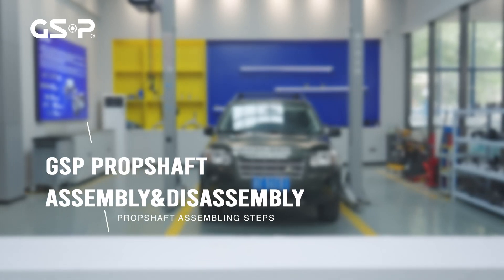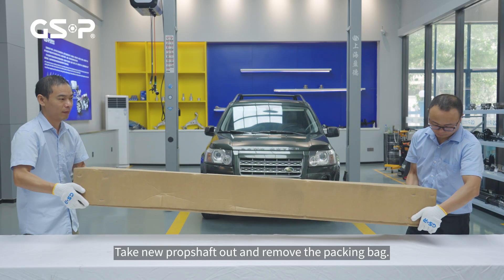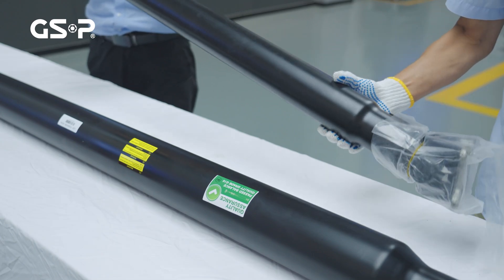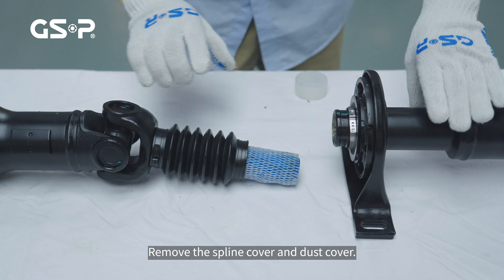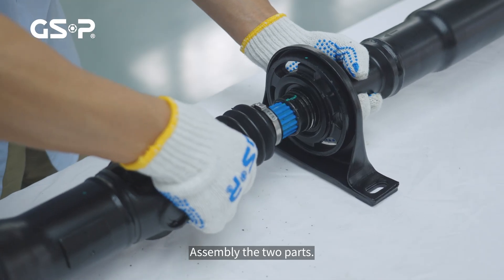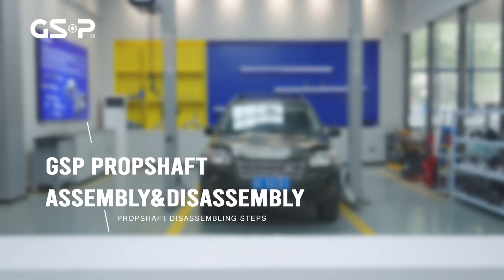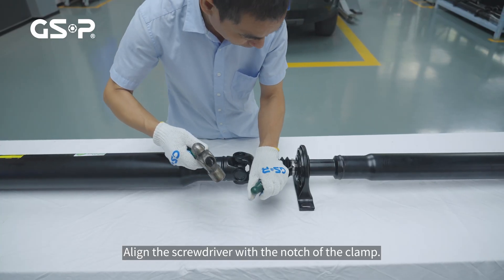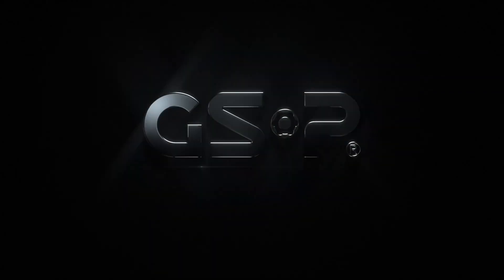Mercedes-Benz Vito/Viano Propshaft Assembly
In this video, we assemble and disassemble the Mercedes-Benz Vito/Viano propshaft. The propshaft, also known as the driveshaft, is a crucial component that transmits power from the engine to the wheels, ensuring smooth and efficient driving. Our step-by-step guide covers everything from disassembling the old propshaft to installing the new one, with detailed explanations and close-up shots to ensure clarity. Whether you're a seasoned mechanic or a DIY enthusiast, this video will provide you with the knowledge and confidence to perform this task with precision. So, grab your tools, and let's get started on assembling the Mercedes-Benz Vito/Viano propshaft.